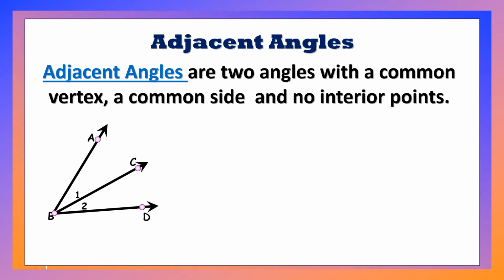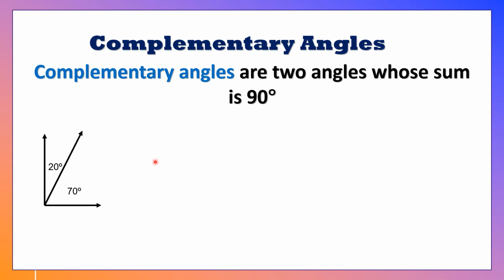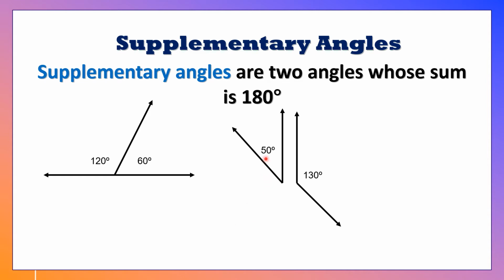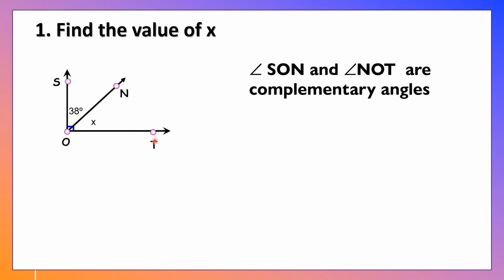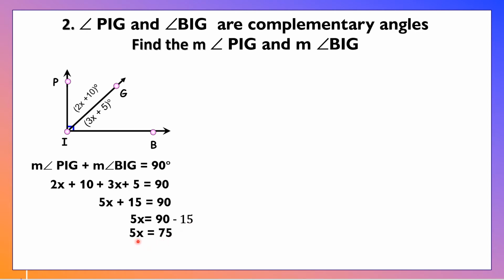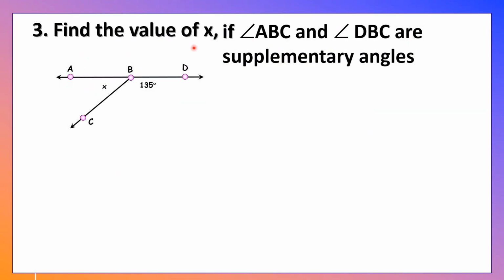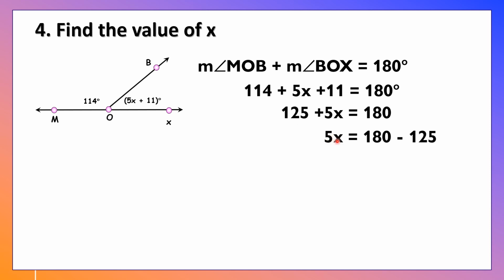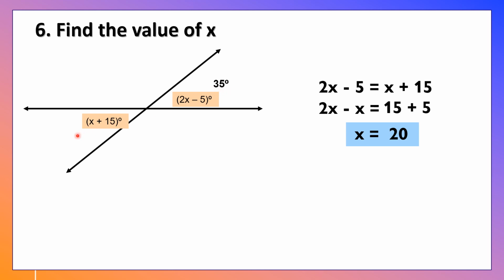ANGLE PAIRS Quarter 3 Week 2